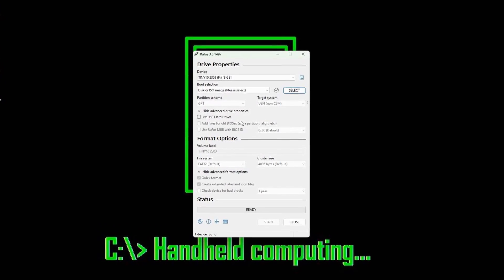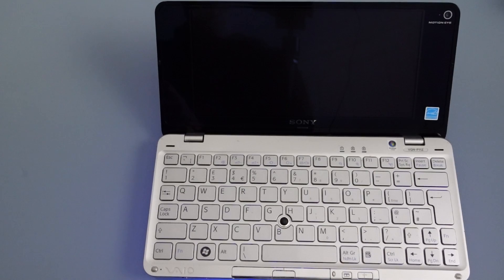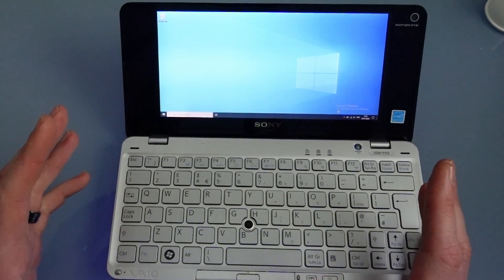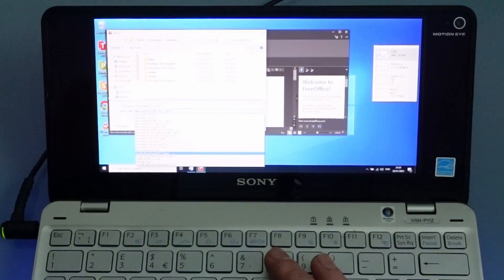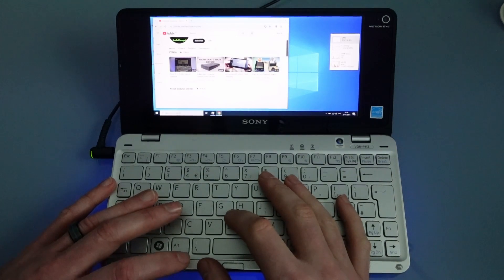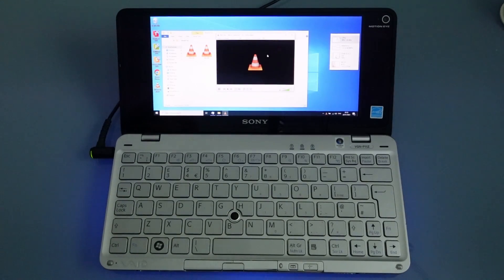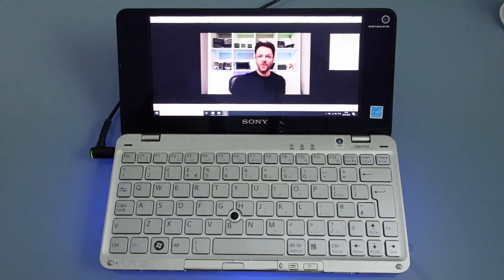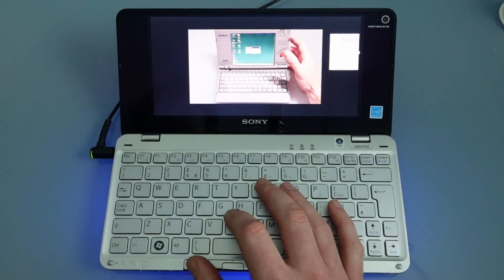Tiny 10 on the P11Z - Will this be the solution?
The Sony P11Z runs a first gen Atom CPU making it too slow to run Windows 10, Linux mint faired better but still struggled with media playback so will Tiny 10 revive this ageing hardware  and make the P11Z a daily driver? Lets find out!